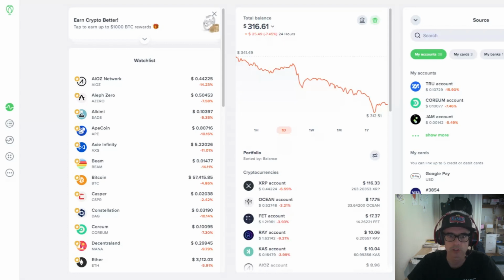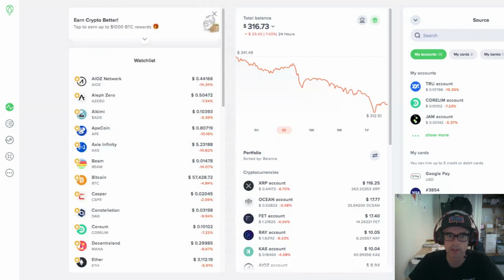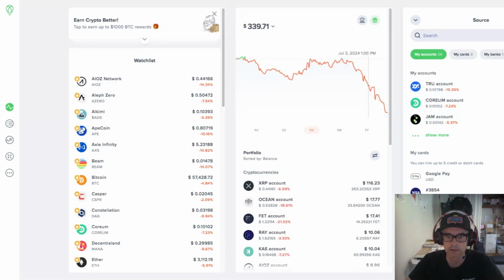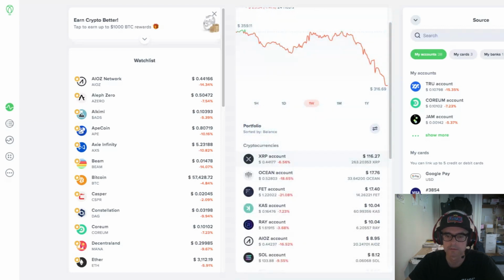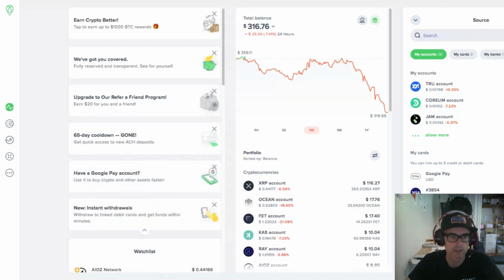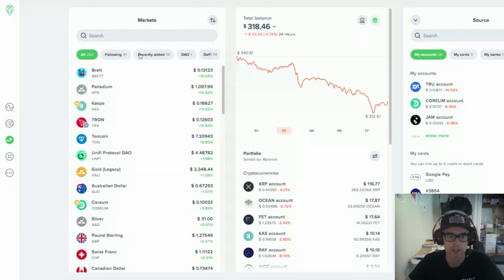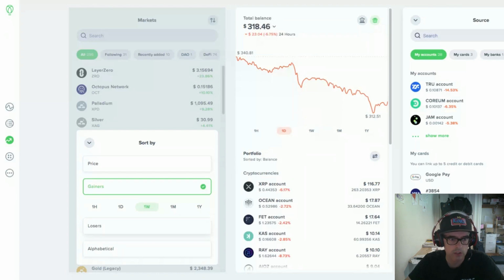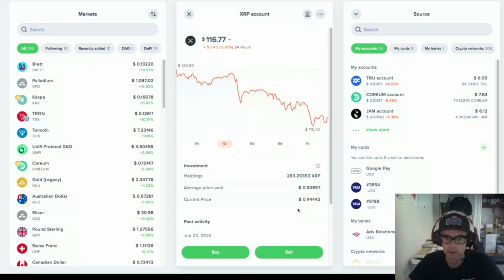Uphold App Tutorial: CRYPTO Trading For COMPLETE Beginners [VERY EASY]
In this video, I do a complete tutorial of the Uphold app so you can confidently navigate the platform.

I cover each tab in detail, how to use and access all of the features, and towards the end of the video, I explain my strategy for building wealth around crypto. So stick around through the end.